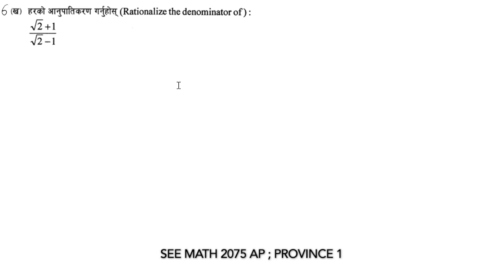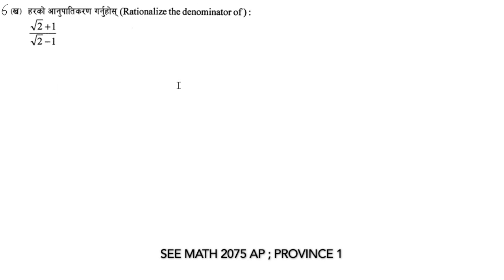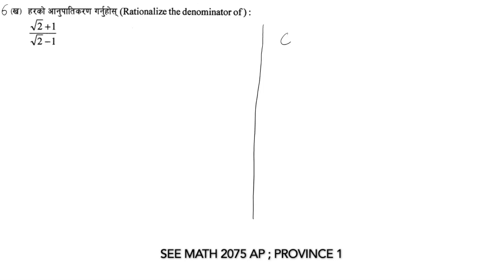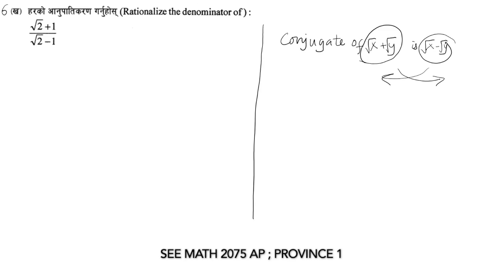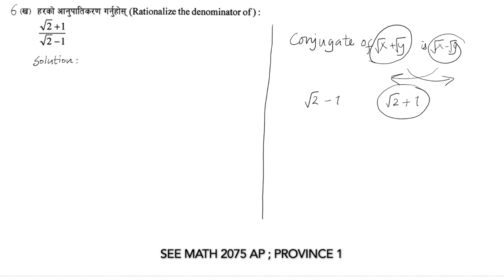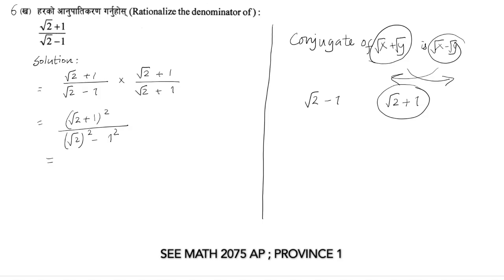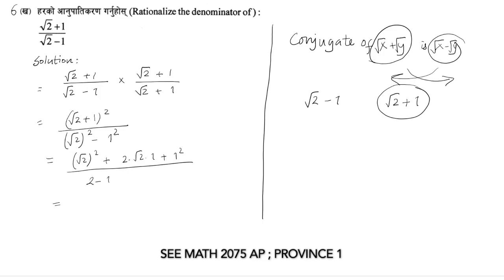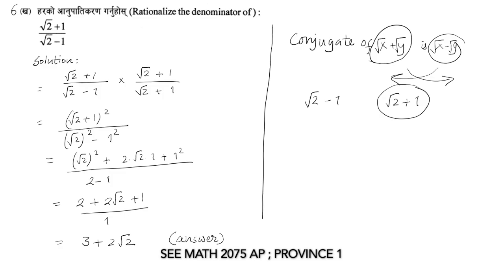SEE MATH 2075 AP 6b edited